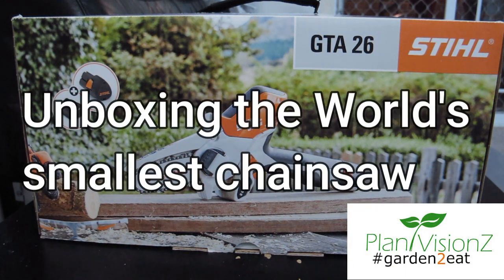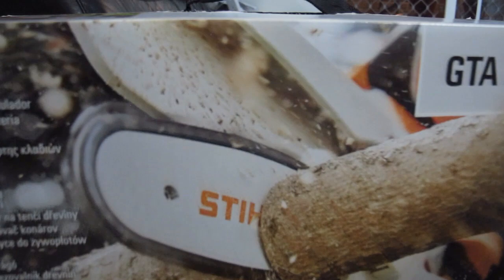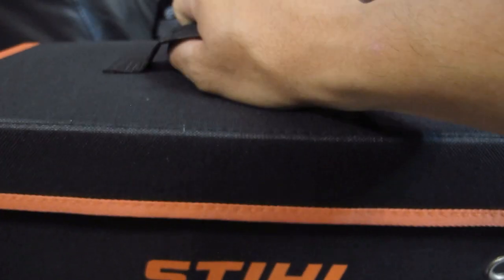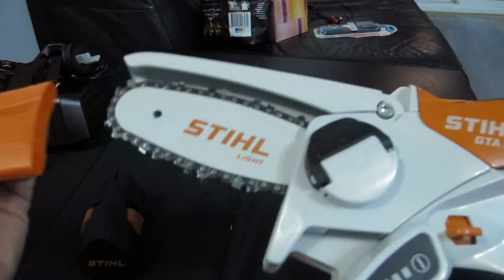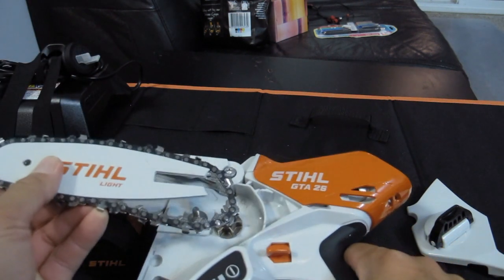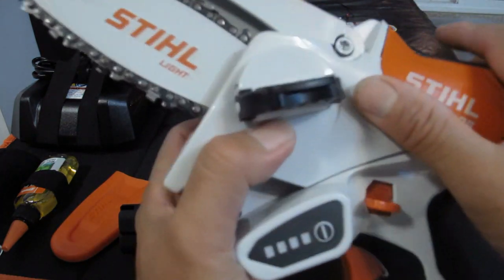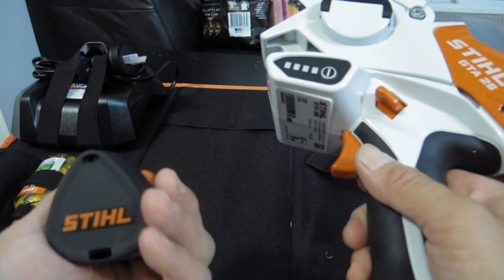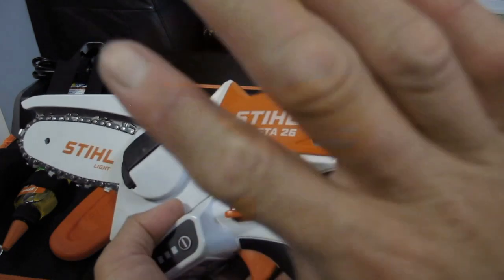Unboxing and review of the world's smallest chain saw by Stihl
STIHL Shop Geebung
388 Newman Rd, Geebung QLD 4034